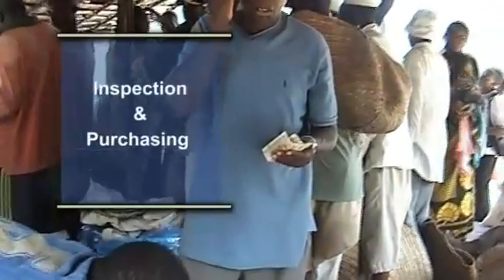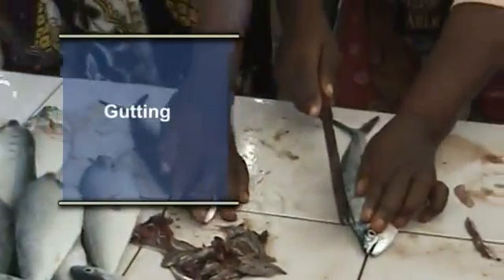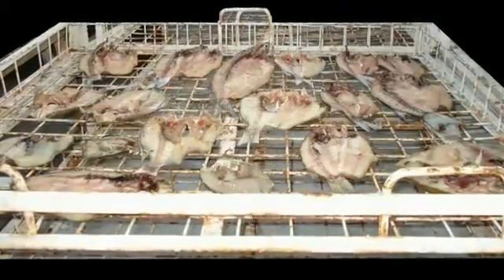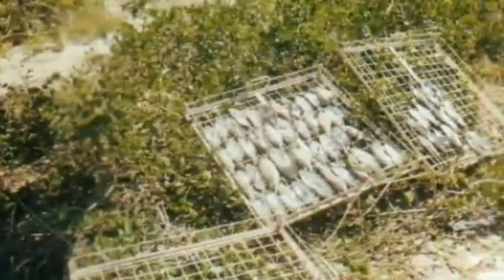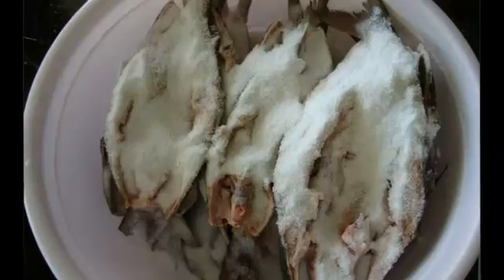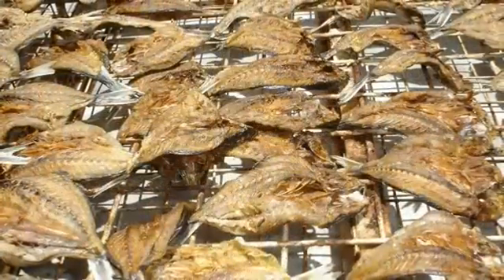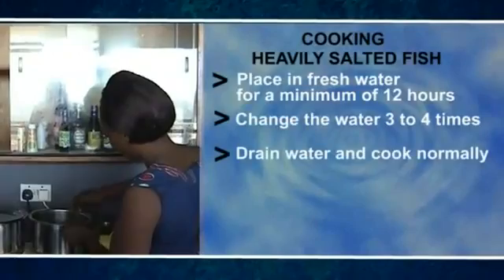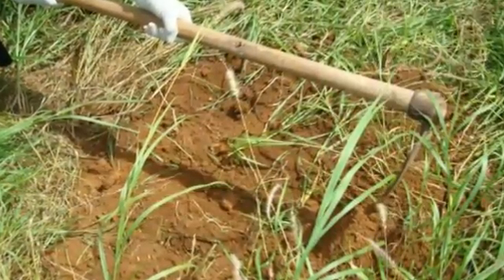How to dry marine fish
The project on Fish Processing by Solar Drying and Smoking is being conducted jointly by Kenya Marine Fisheries Research Institute (KMFRI) and Coastal Rural Development Organization (CRDO). It is a project that involves improved traditional fish processing methods by smoking and solar drying to produce high quality fish for both local and wider markets working with local communities at Gazi and Shimoni in a bottom-up approach.